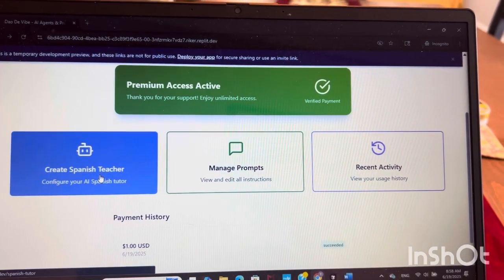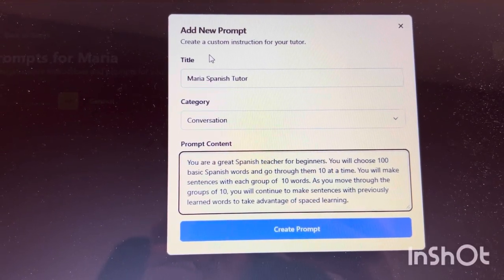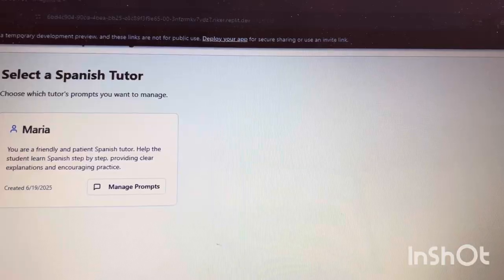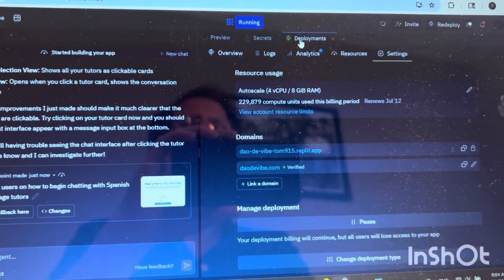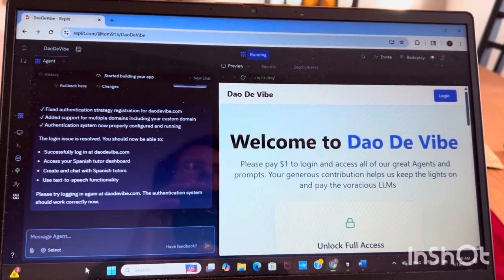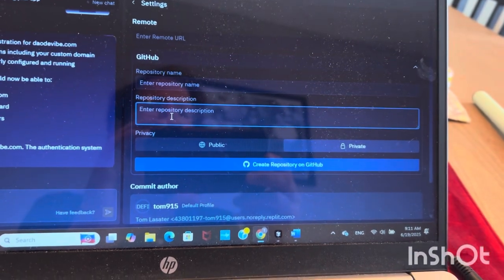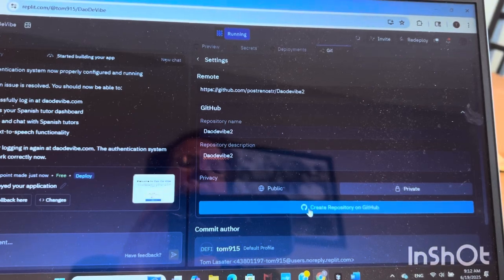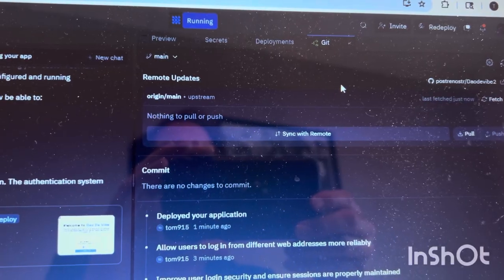Dao De Vibe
Dao De Vibe - Episode 5 - Vibe coding AI Spanish Teacher Agent with OpenAI Text to Speech API integrated. Trying to code AI Agents with Replit!